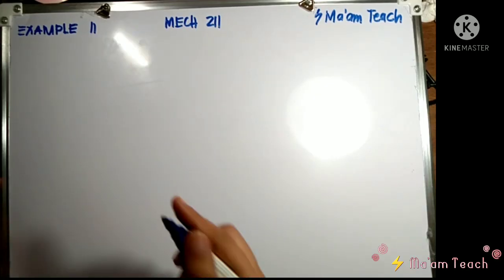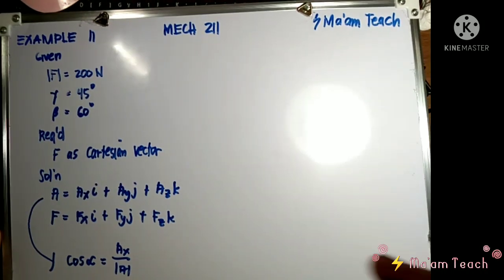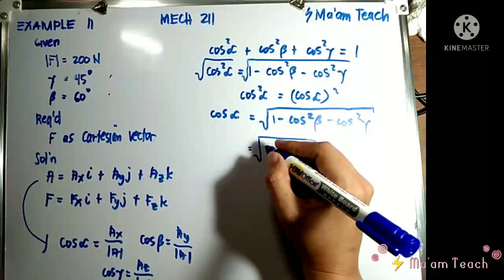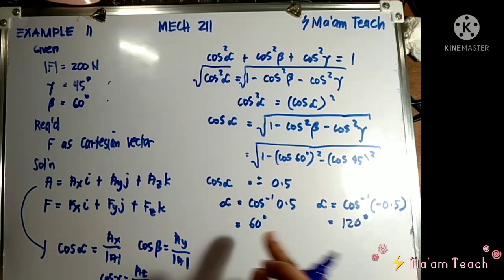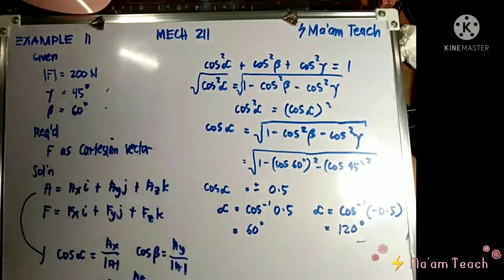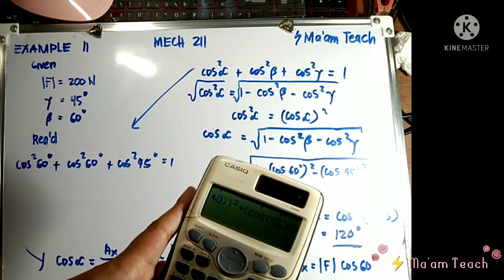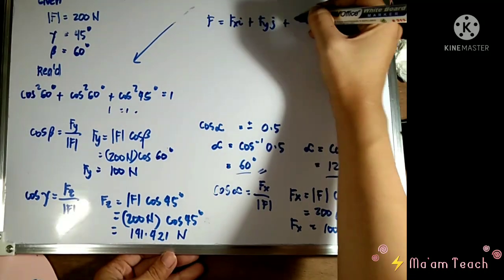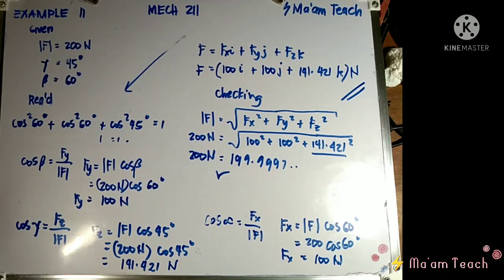Cartesian Vector Example | Engineering Mechanics|⚡ Ma'am Teach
Example 11